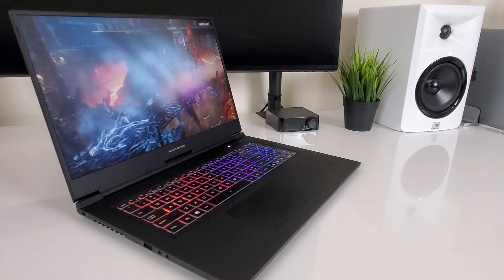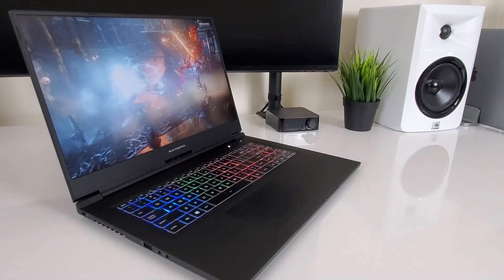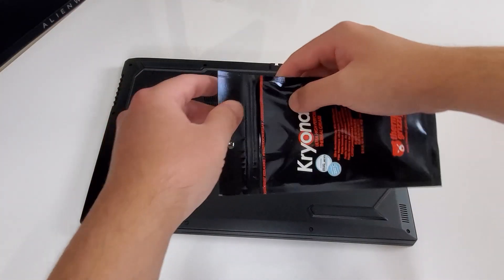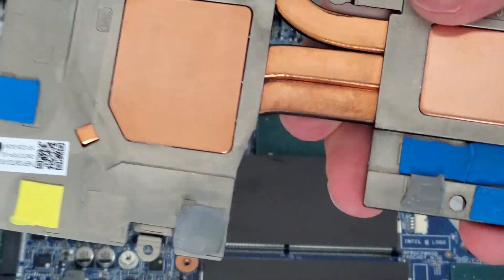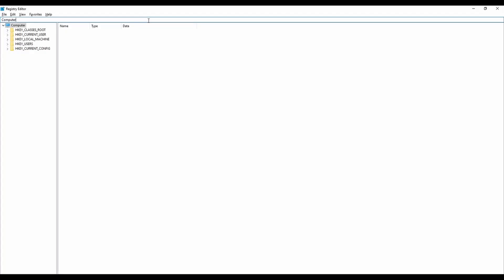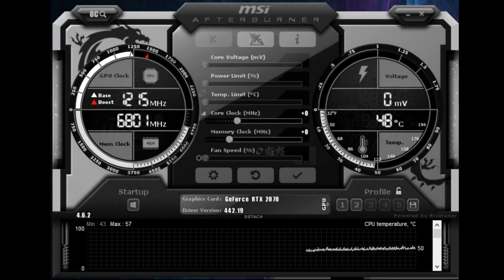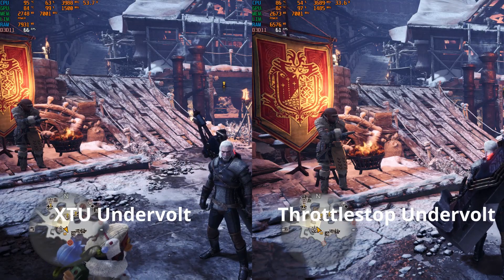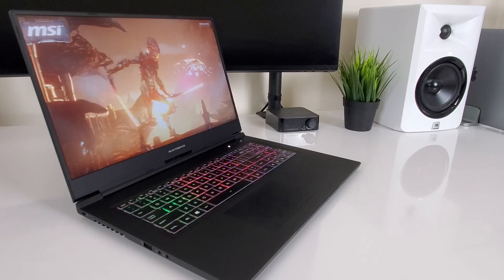[Eluktronics MAX-17] Unlocking its TRUE potential (Overclocking)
This is the last of the Eluktronics MAX-17 review trilogy. It's all silicon lottery, but I hope this helps you achieve better performance!

* Eluktronics MAX-17 RTX 2070 Max-P
* Thermal Grizzly Kryonaut
* ARTIC MX-4
* ArtiClean Kit